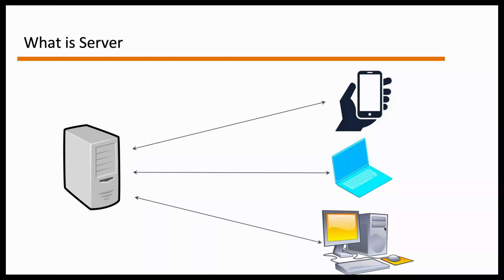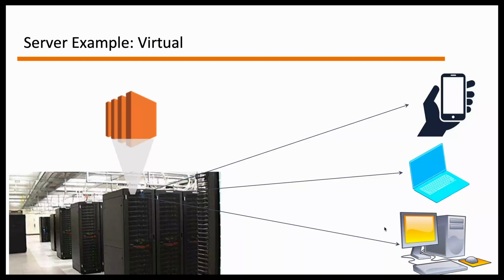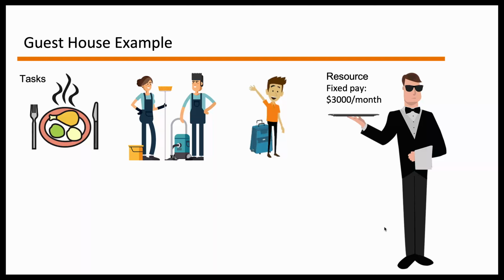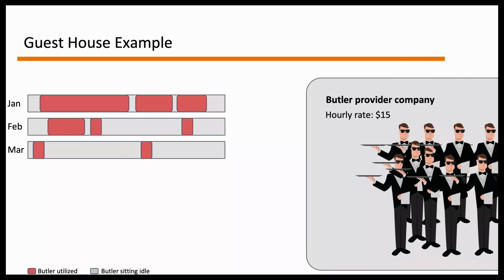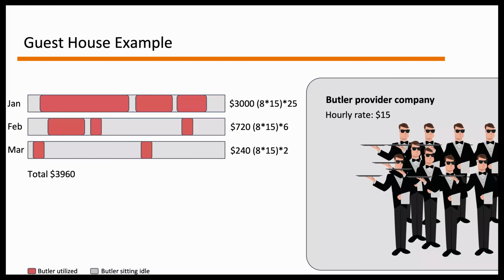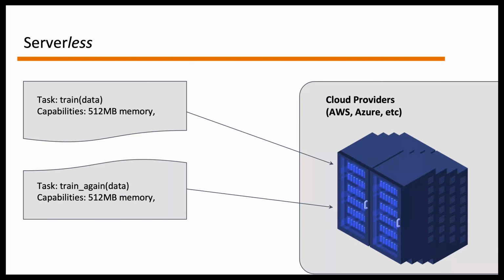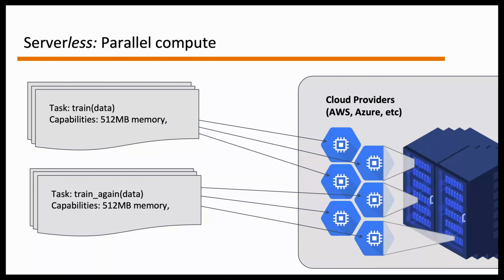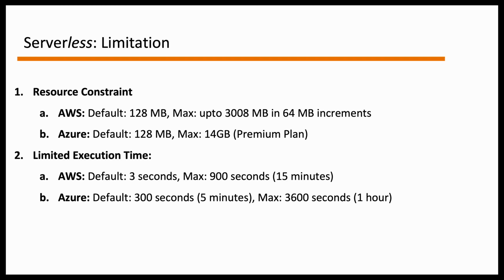What is serverless in cloud computing | for beginners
What is serverless in cloud computing ? A beginners guide.

Timeline;
00:00 intro
00:17 outline
00:44 what is a server
01:54 serverless concept: Butler example
03:18 serverless computing
03:49 how serverless manages load
04:29 serverless limitations
05:00 serverless advantages
05:28 serverless disadvantage
05:58 when to use serverless
06:30 when not to use serverless

Stay tunes to upcoming videos on this series, where I'll show you how I build a full-fledged web application using AWS lambdas.